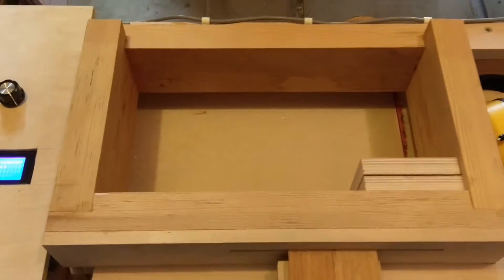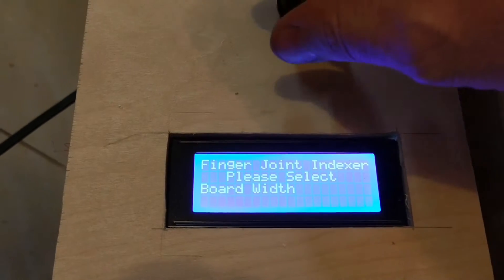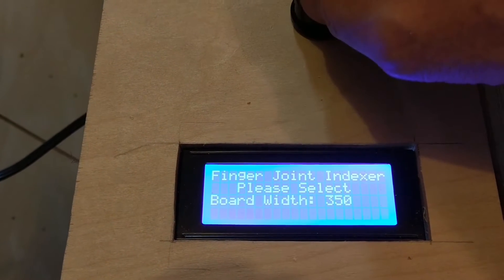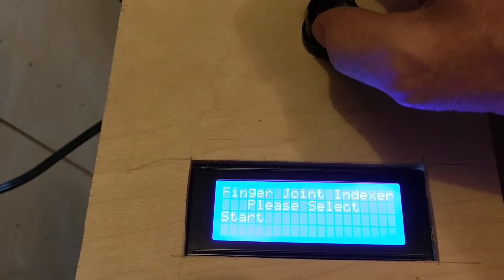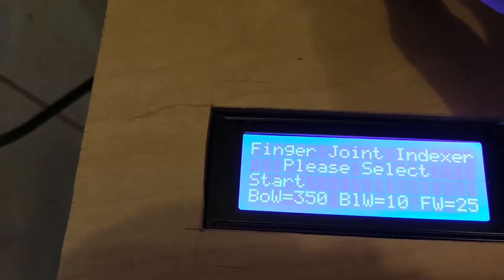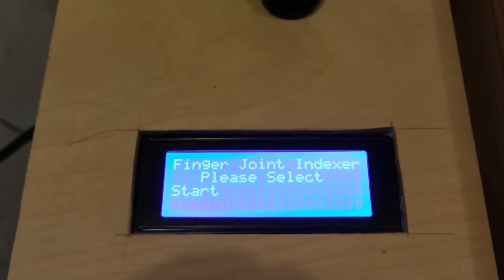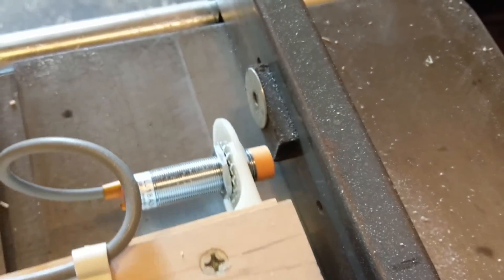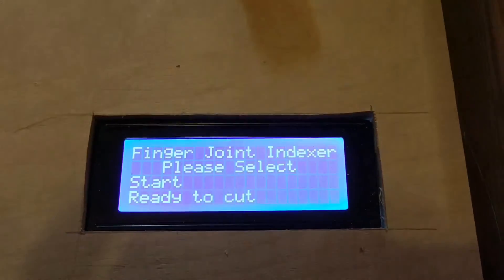Box joint jig meets arduino 1 of 2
Matthias Wandel's Box Joint Jig Meets Arduino / Stepper motor